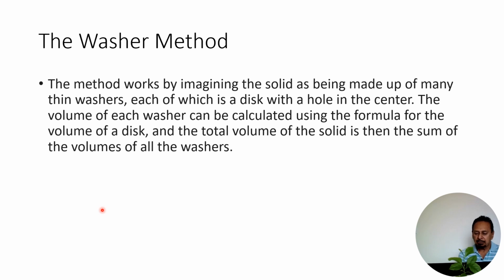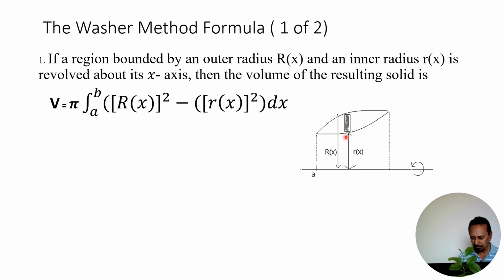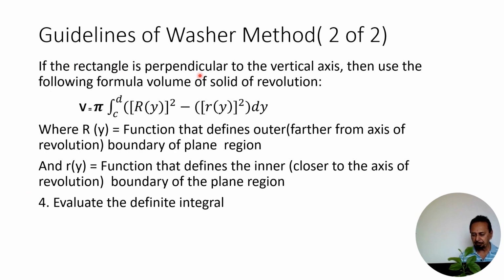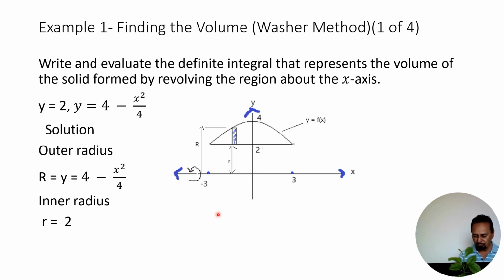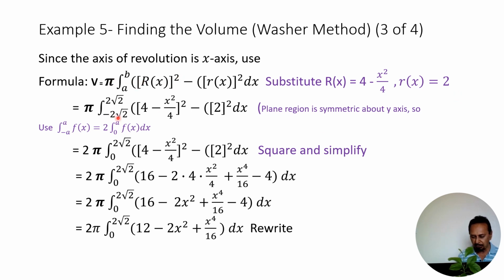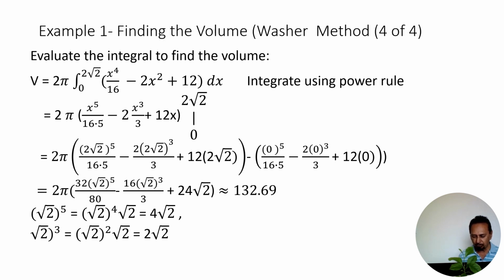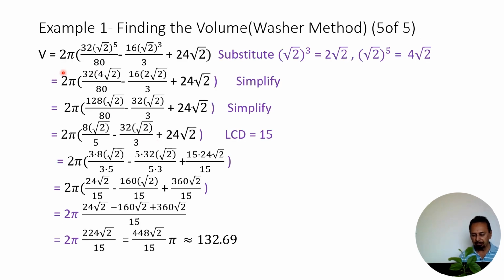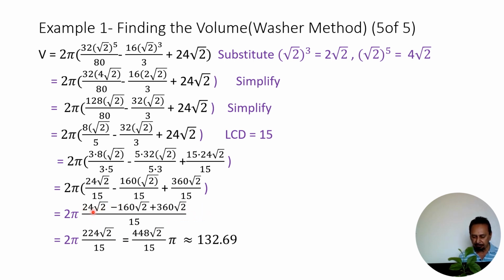Sec 7 2 2 Volume The Washer Method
How to find the volume of solid of revolution using washer method